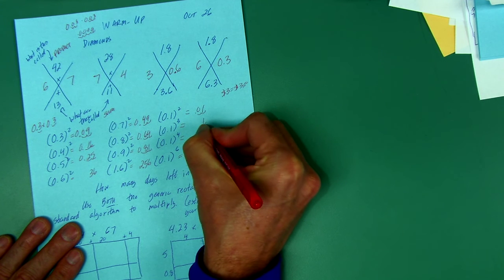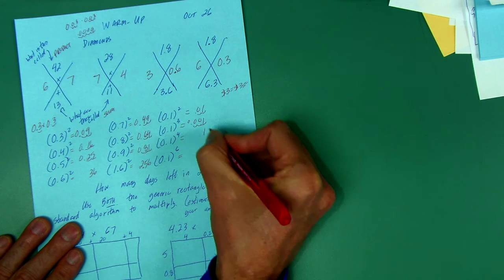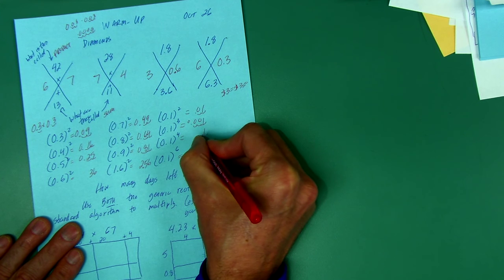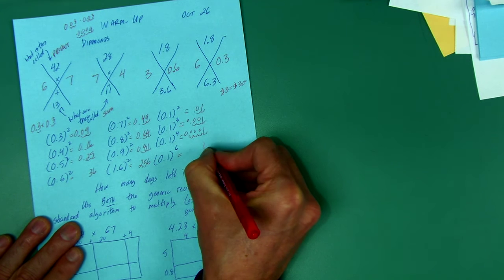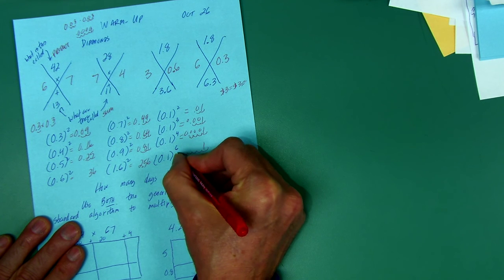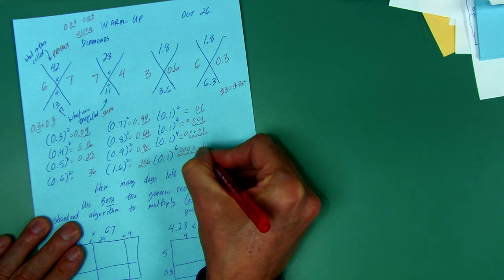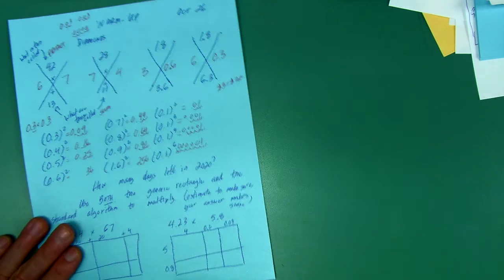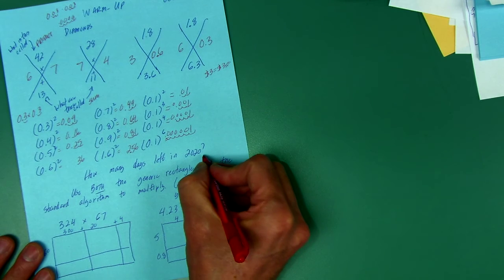WarmUPOct26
Diamonds.  Can you speak Mathish?  You need to be bilingual.  What is the number one rule when multiplying decimals?  Pretend!  But then you need to come back to reality and fix it when you have finished multiplying.  Right?  Happy Monday everyone!